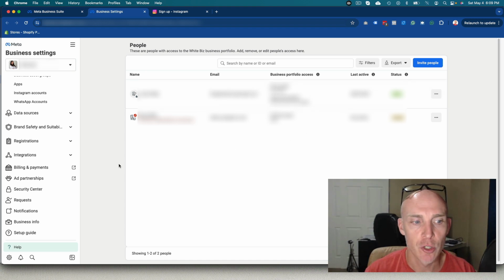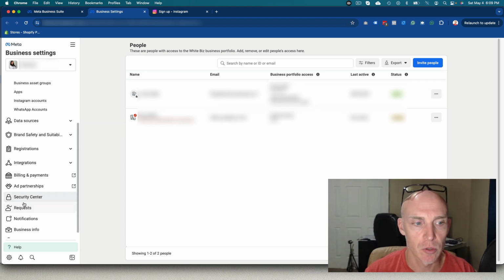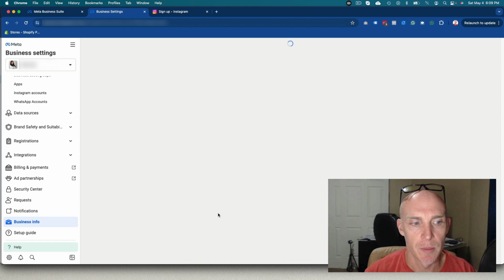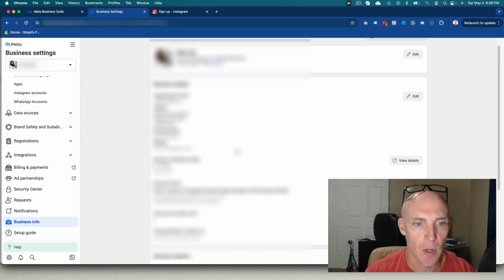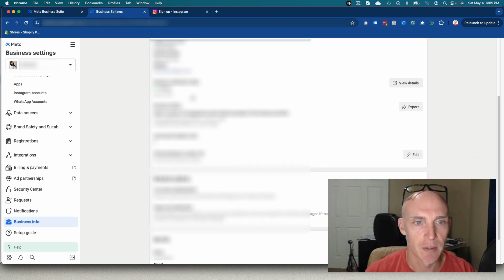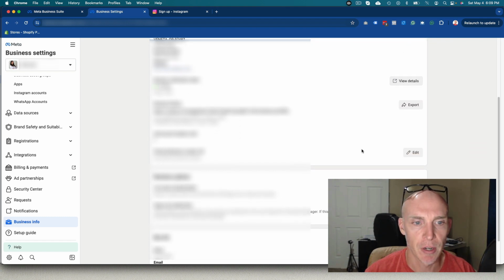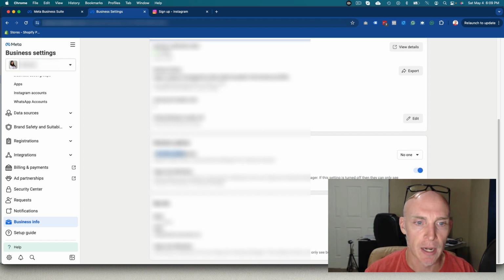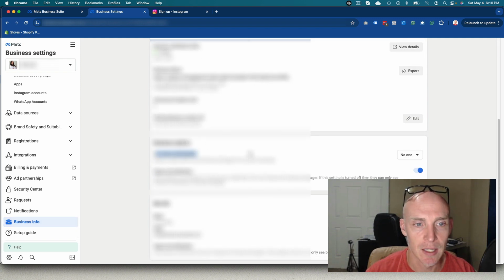Boost Your Ad Performance: How to Verify and Update Your Business Info for Success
Are your ad campaigns struggling to perform? Verifying and updating your business information is essential for running successful ads on platforms like Facebook, Google, TikTok, and more. In this video, we’ll walk you through the step-by-step process of verifying your business details and setting up crucial ad account features like 2-factor Authentication and account permissions.

Plus, learn how our expert services can help boost your ad performance, increase conversions, and drive more sales! Whether you need a full account audit, ad setup, or retargeting ads, we've got you covered.

Timestamps:
0:00  Verifying Business Info
0:15  Two-Factor Authentication Setup
0:30  Checking Account Details
0:50  Verifying Website
1:10  Ensuring Ad Account Setup
1:30  Services for Ads Setup & Audits
1:50  Multi-Platform Ad Support
2:10  Retargeting Ads for Conversions
2:20  Conclusion & Sign-up Details